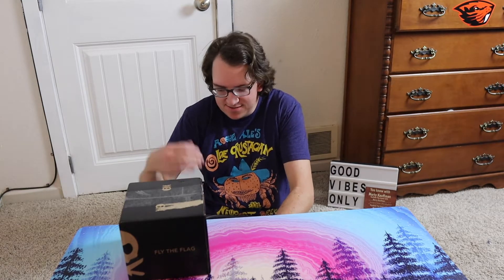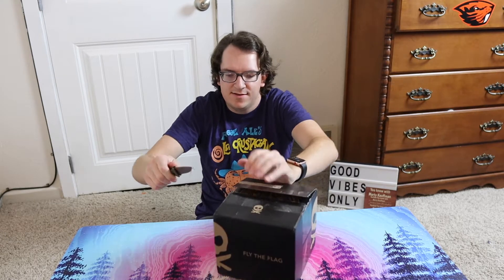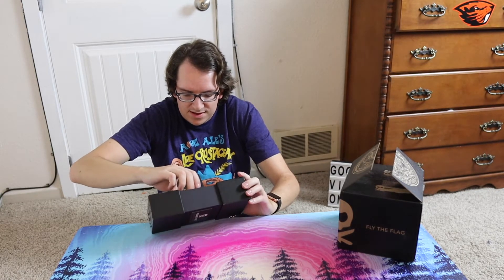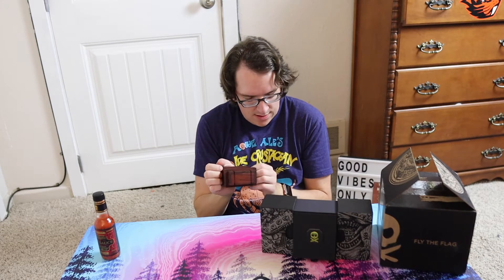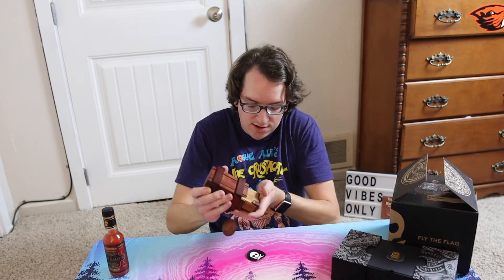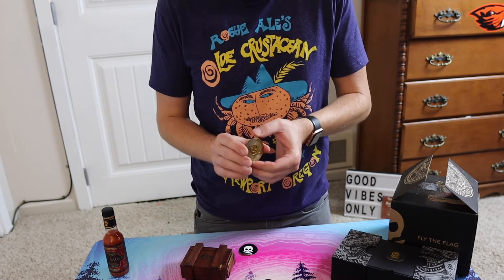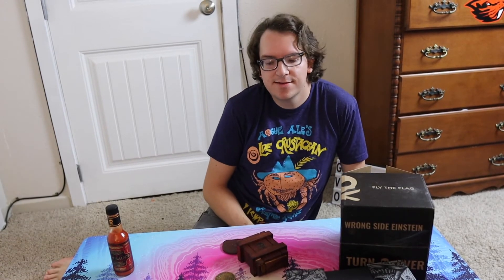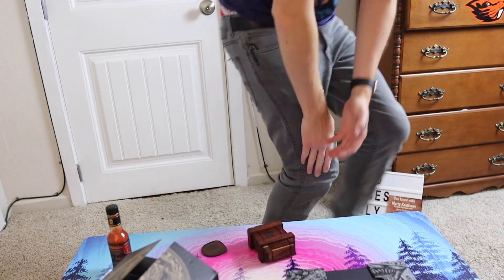Peter McKinnon | Pete’s pirate life unboxing | you know with Marty Kauffman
This is a mystery unboxing of a Pete’s pirate life product

Oh and I’m used a Canon and 50 and here’s the link for it

Also using the Sigma 16 lines and here’s the link for that